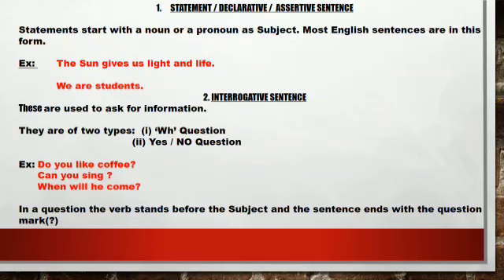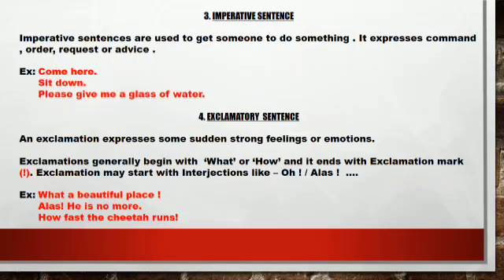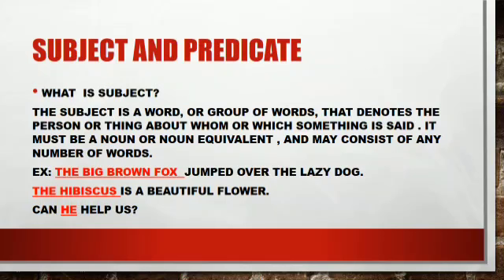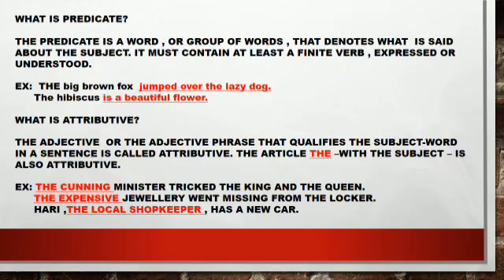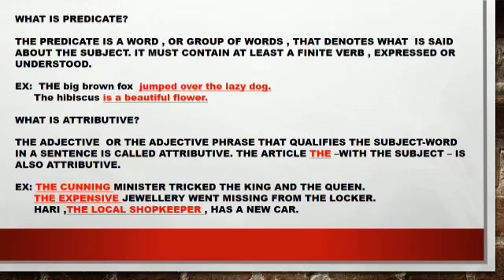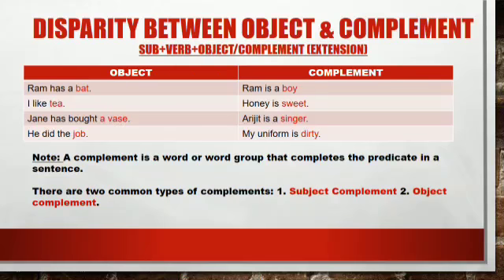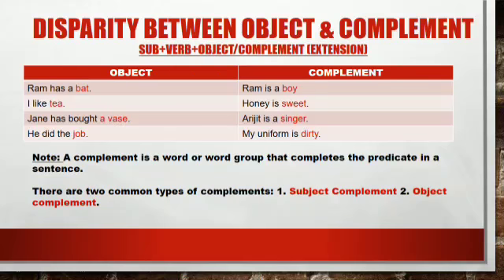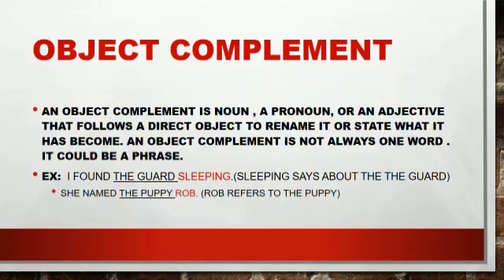CLASS- VIII // ENGLISH GRAMMAR // CHAPTER-1 // THE SENTENCE